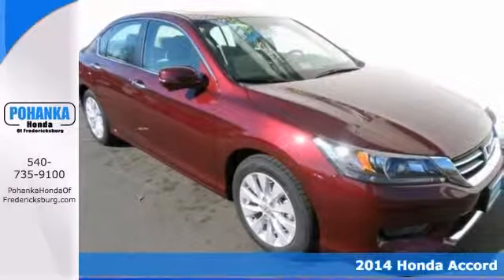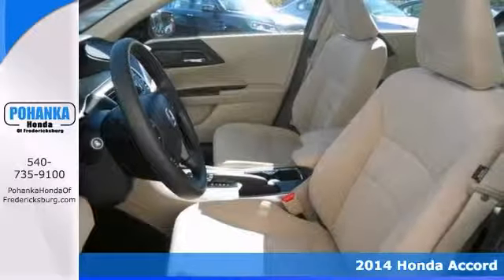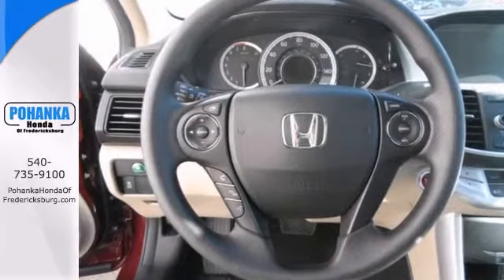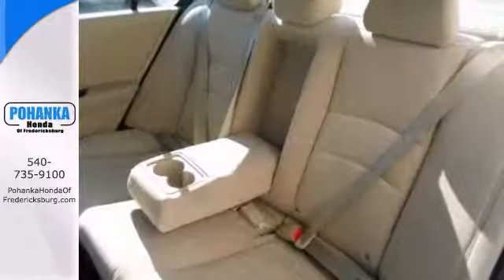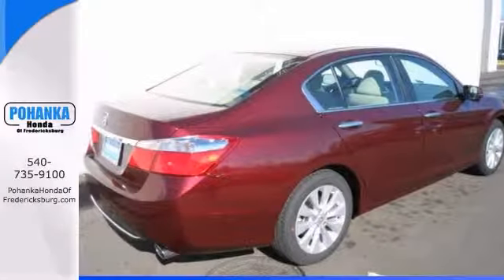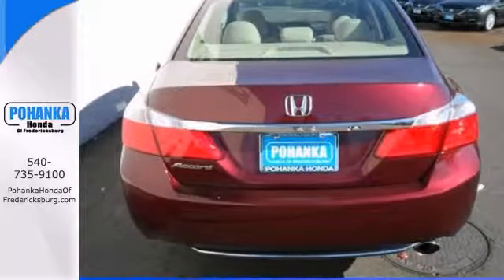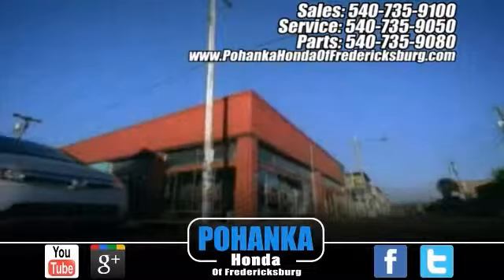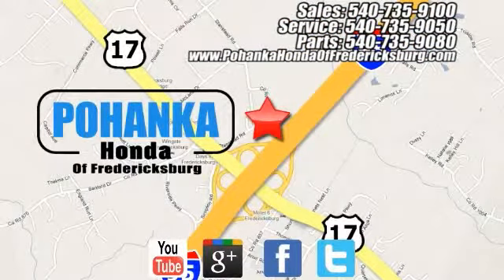2014 Honda Accord Fredericksburg VA Richmond, VA FEA203876 - SOLD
Year: 2014
Make: Honda
Model: Accord
Trim: EX
Engine: 2.4L I4 DOHC i-VTEC 16V
Transmission: CVT with Sport Mode
Color: Red
Interior: Ivory
Stock #: FEA203876
All the right ingredients! Come to the experts! Be sure to take advantage of owning this stunning-looking 2014 Honda Accord. This Accord will take you where you need to go every time...all you have to do is steer! Call us today at to schedule a test drive OR if you don't see what you're looking for we have access to hundreds of pre-owned vehicles that are sure to meet your needs! All prices exclude taxes, title, license, and dealer processing fee of $499.00. Published price subject to change without notice to correct errors or omissions or in the event of inventory fluctuations. All features not on all vehicles. Vehicles shown are for illustration purposes only. ** MPG is based on 2012 EPA mileage estimates. Use for comparison purposes only. Do not compare to models before 2008. Your actual mileage will vary, depending on how you drive and maintain your vehicle.

Address:
60 South Gateway Drive